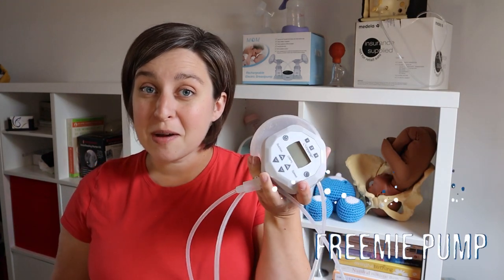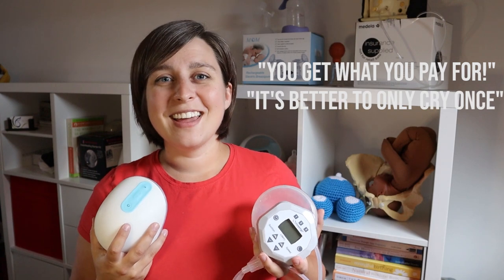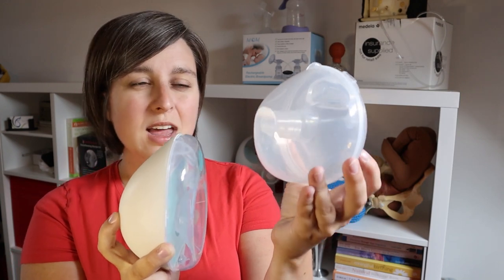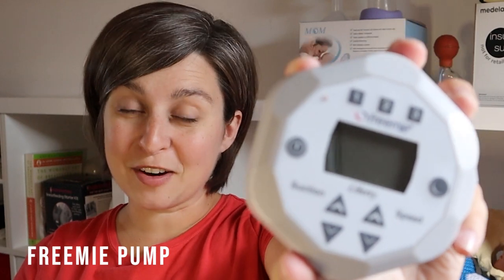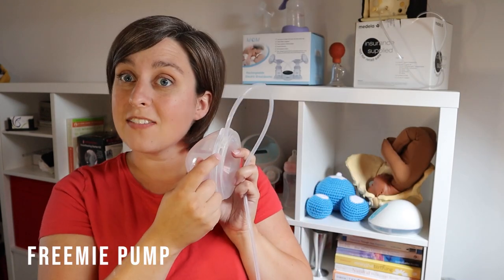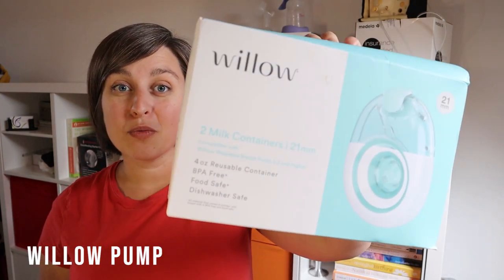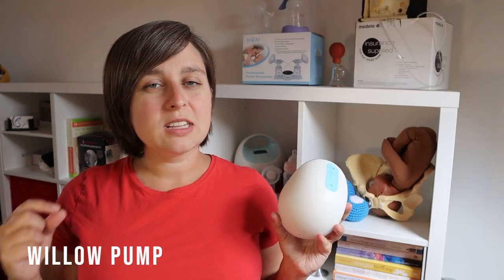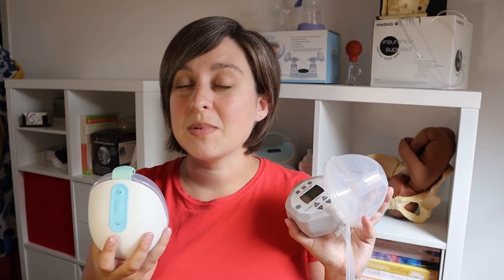Willow vs Freemie - How to choose a wearable breast pump!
The Willow Breast Pump and the Freemie Breast Pump are both hands-free and wearable, but there are some BIG differences between the two. Here, I'll compare cost, convenience, sound, wearability, and the pros and cons to each! If you're trying to decide between the Willow and the Freemie breast pumps, this video will help!

Where can you get these pumps?

Freemie
Closed system Freemie cups only
Open system Freemie cups only

Also, check with a company like Areoflow to see if you get them for FREE through your insurance company!

More about pregnancy, labor/birth, postpartum, breastfeeding, breast pumps, and mom life @